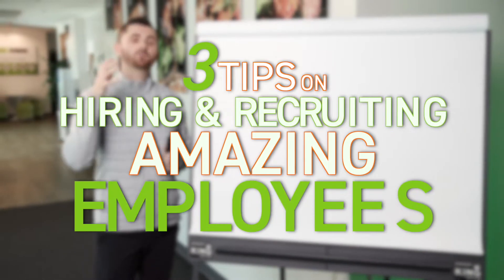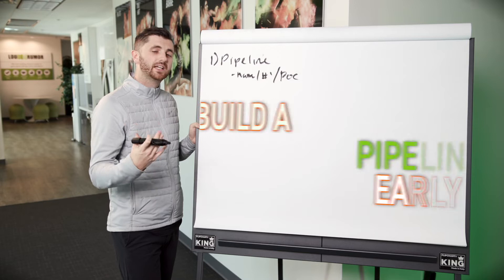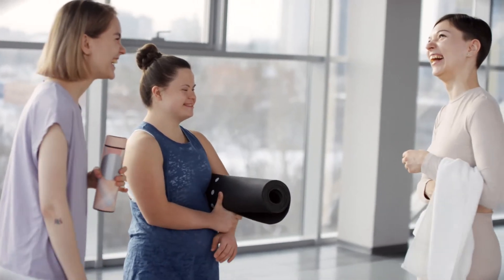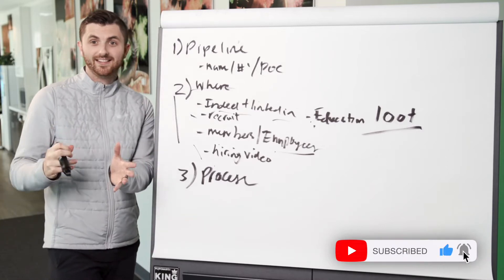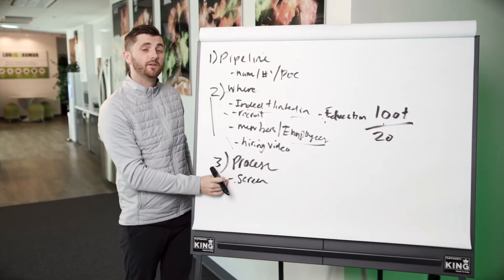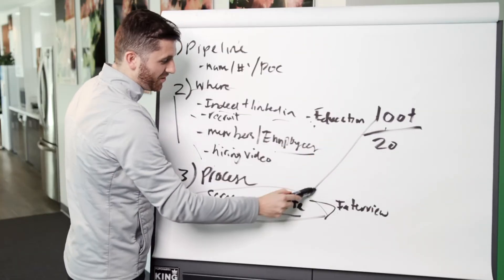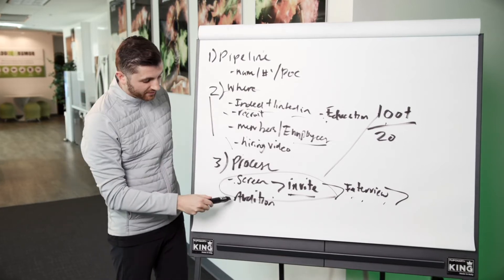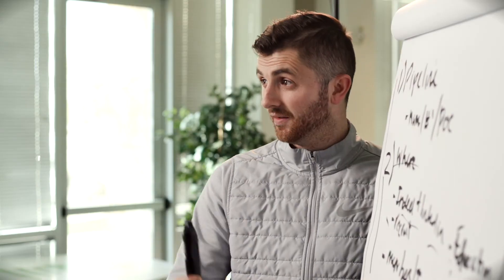How to Avoid Hiring The Wrong Fitness Studio Employees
Step-by-step, this quick training video walks you through:
How to create a stockpile of quality candidates
Where to find and recruit employees (it’s not at all where you think!), and
The critical 4-step hiring process to ensure you find the best employee for your fitness studio

Corbyn May has managed 20+ fitness studios, recruited and trained hundreds of fitness employees, and now trains gym owners as a Performance Consultant…

When it comes to stacking your roster with employees who actually make you money instead of cost you money, Corbyn’s your guy!

By the way, we have an entire, start-to-finish Leadership Certification Training as part of our Virtual Training TEAM Program that you’ll absolutely love…

By the end of it, you’ll be an expert in hiring and firing, conflict management, promoting A+ talent, and getting the most out of your employees! If you’re interested, book a free consultation

⭐ FREE DOWNLOADABLE CHEAT SHEET ⭐
Similar to recruiting the right employees, you want to ensure you’re bringing new members into your fitness business the right way too. The Member Intake Form is the perfect way to do this! Fitness Studios using this form have seen a dramatic increase in on-the-spot sign-ups